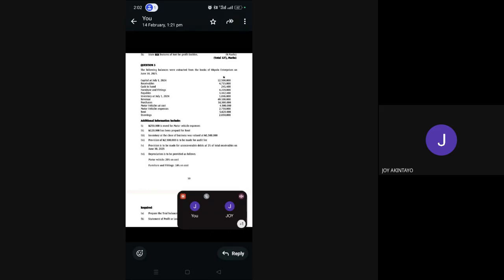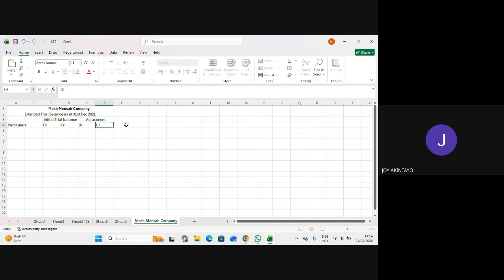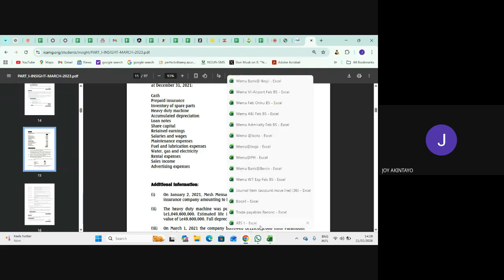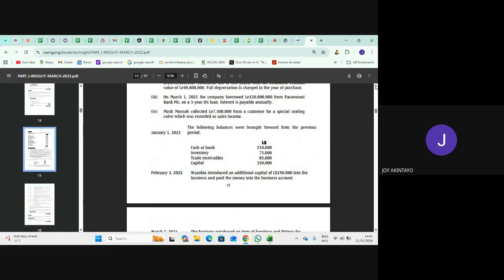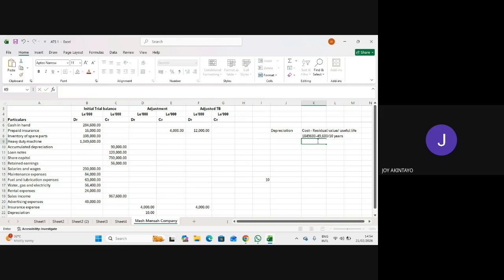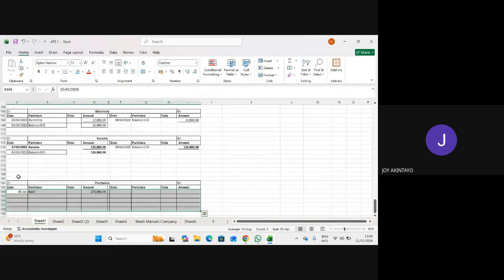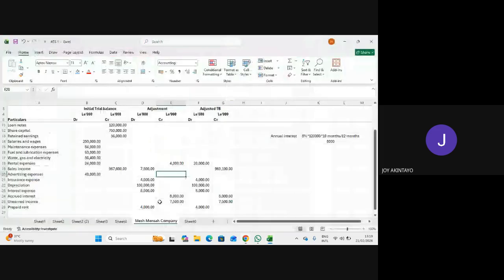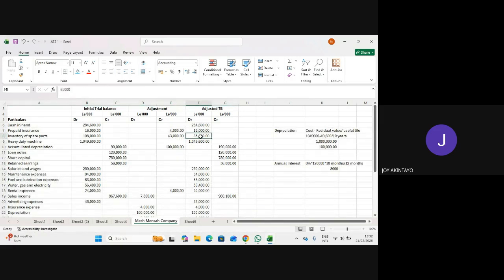ATS 1| BAPS| WEEK 07| OSAD TUTORS - 2026/02/21